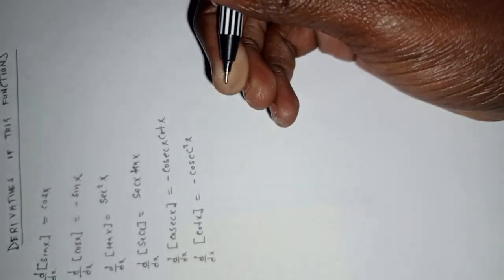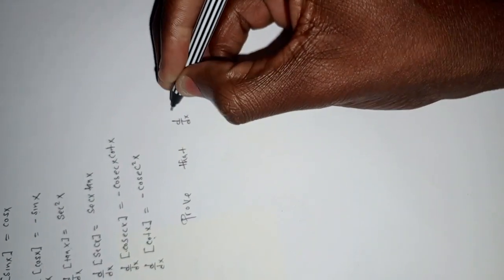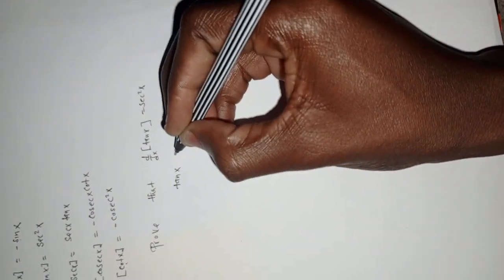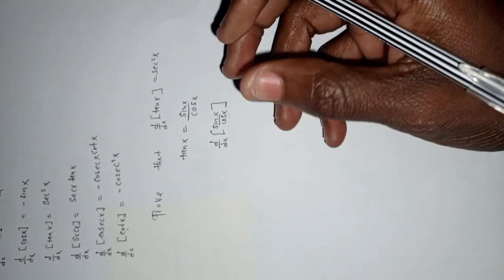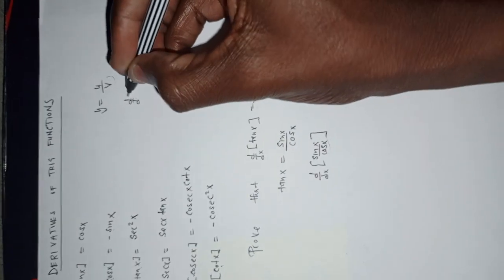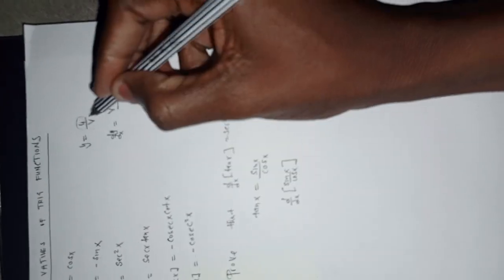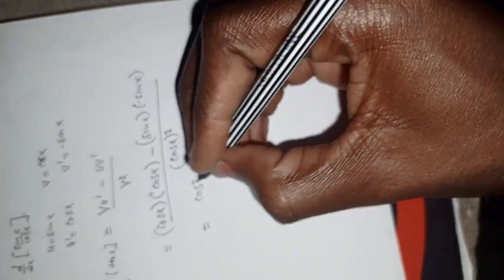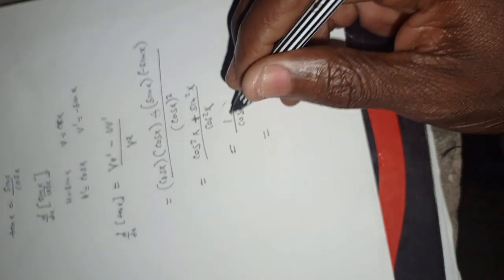Basic intro to derivatives of trig functions. Prove that tanx=sec²x